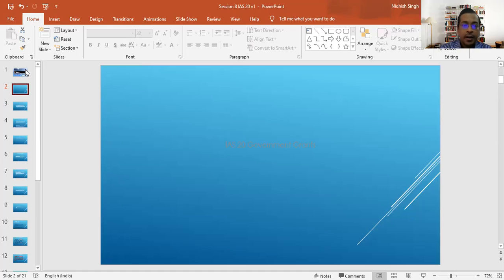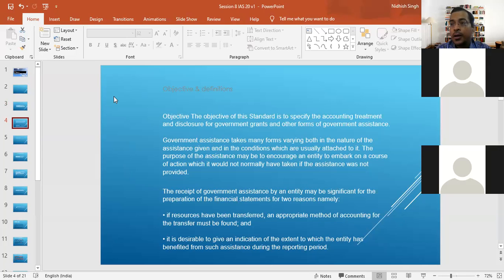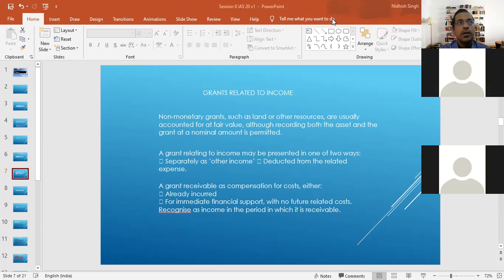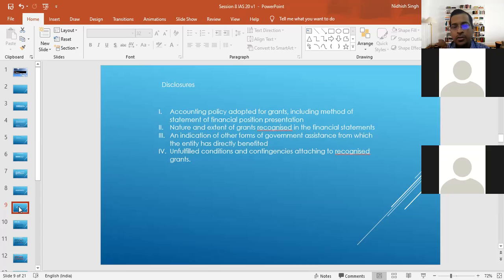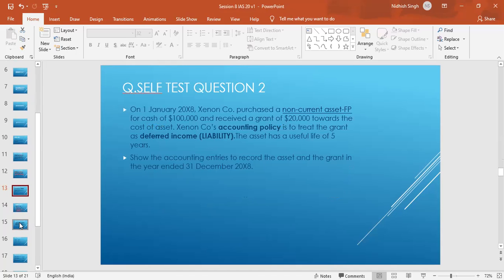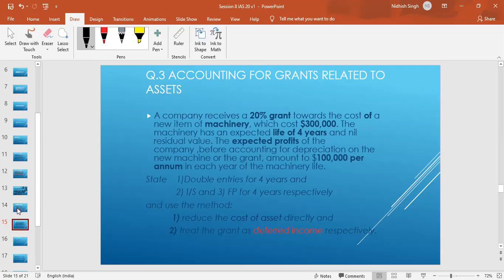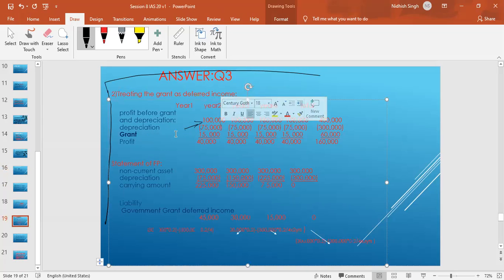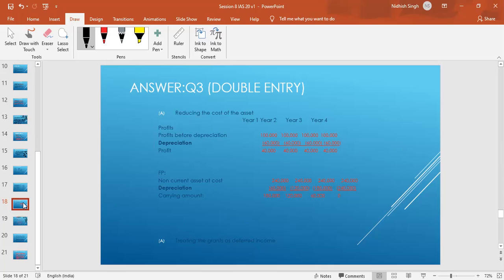IAS 20 Government Grants // IAS 20 questions and answers // IAS 20 ACCA // IAS 20 Practical examples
This video covers the treatment, recognition of IAS 20 in Balance Sheet and Profit & Loss statement. It further provides options to recognise IAS 20 using different method, and their accounting entries.

The entire video is based on the decades of practical experience handing IFRS accounting and hence, explain the concept with real life examples.